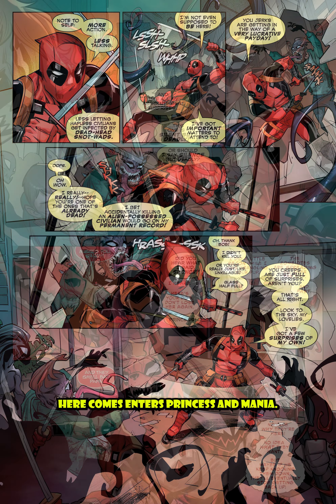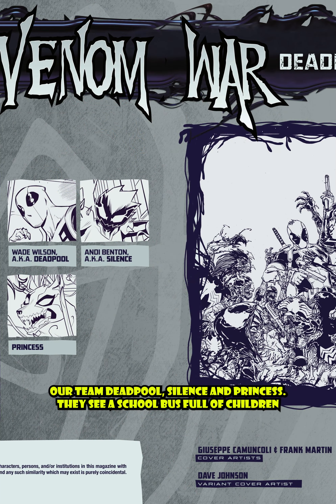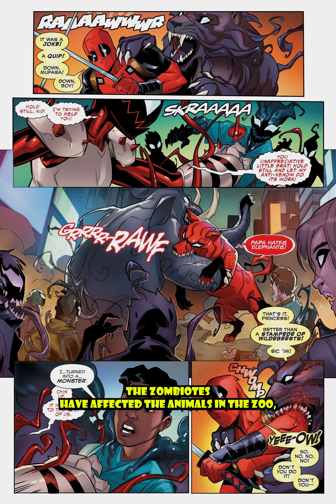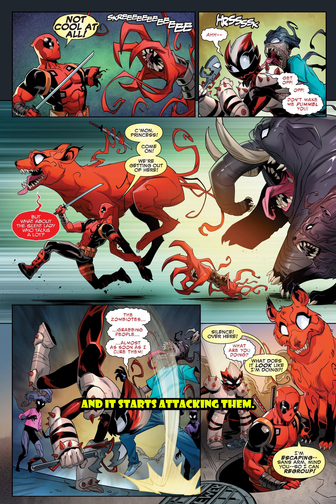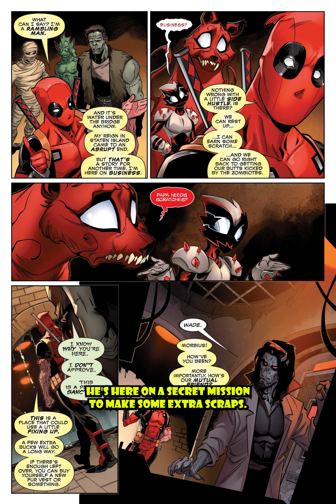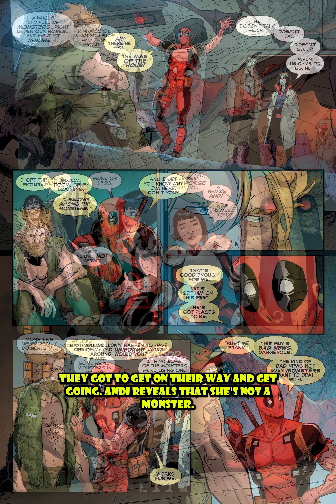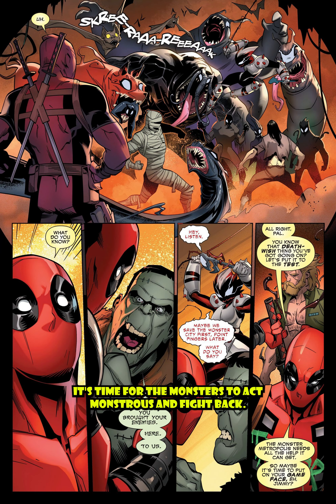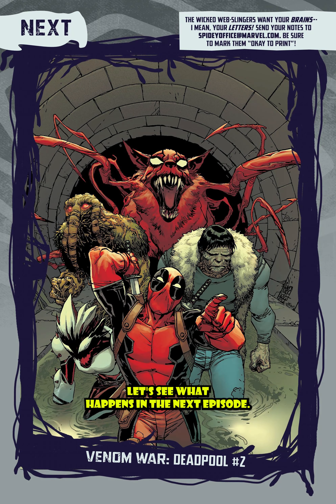Comics In 60 Seconds 🐘 (Venom War: Deadpool #1)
Venom War: Deadpool #1 reveiw in 60 seconds.